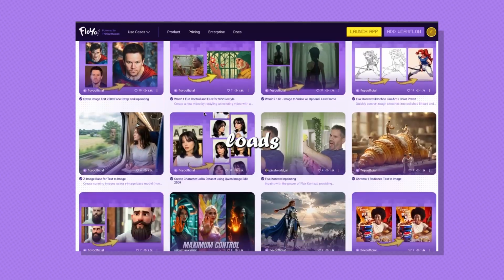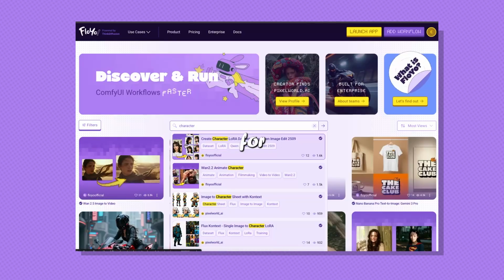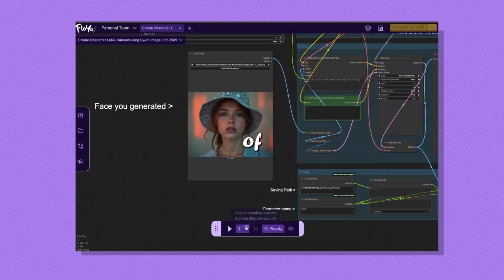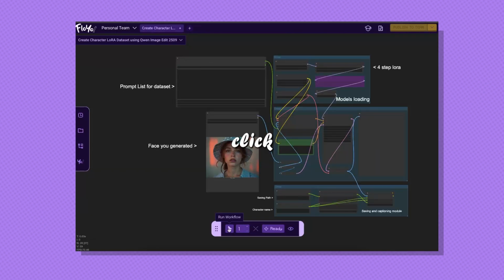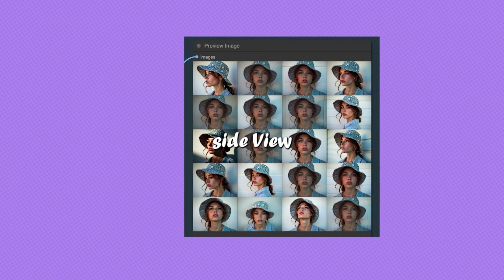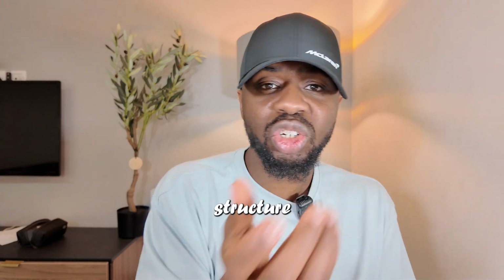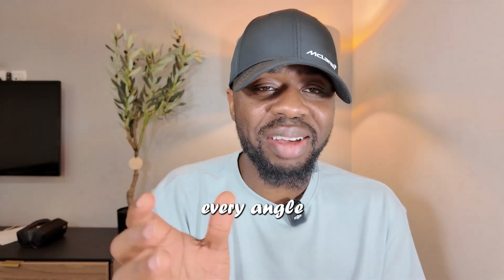ComfyUI in the Browser | No Installation Required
NO MORE "HOW DO I INSTALL THIS?" MESSAGES
Remember sharing ComfyUI workflows and instantly becoming tech support?
"Which models did you use?"
"Error on node 47..."
"Where do the LoRA files go?"
That all stopped when I switched to Floyo.
What's different:

People click "Run" and it just works
Same models, same nodes, zero setup
Full ComfyUI in the browser
No installations, no troubleshooting

I shared a workflow with 50 people. Not a single installation question.
That's the difference between sharing a JSON file and sharing an actual working tool.
🔗 Try Floyo: [your link]
If you're tired of being tech support for your own workflows, check it out.
Drop a comment if you've dealt with the same ComfyUI sharing nightmare—you're not alone.